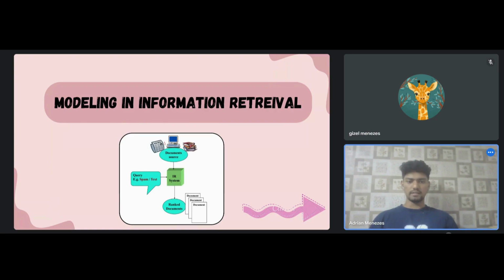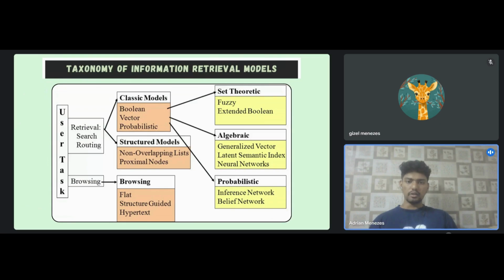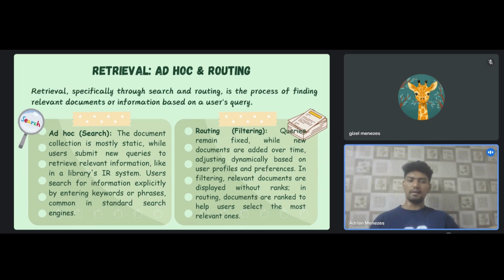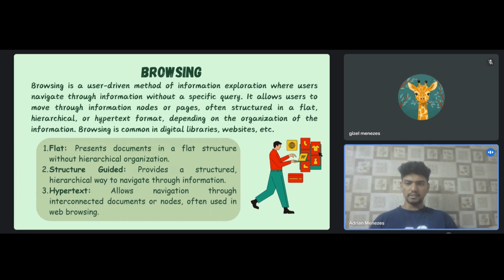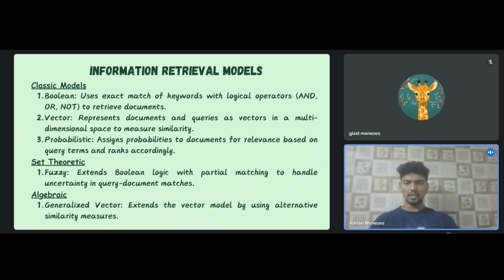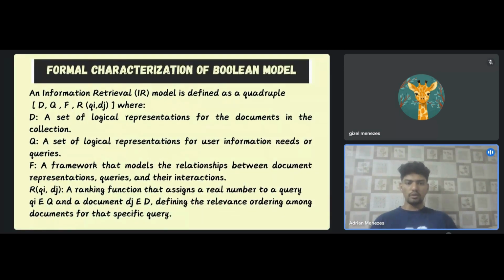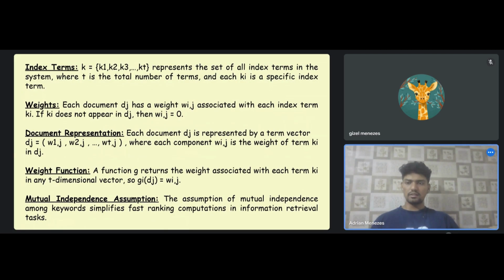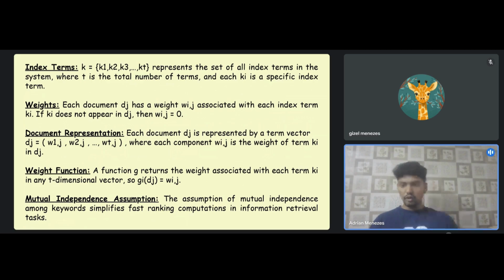Information Retrieval Models Deep-Dive:Taxonomy, Ad‑Hoc & Routing, Browsing & Boolean Formalization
Dive into the complete landscape of Information Retrieval modelling! In this video, we:

1) Survey the IR Model Taxonomy
    • Classic families: Boolean, Vector‑Space & Probabilistic
    • Set‑Theoretic & Algebraic approaches

2)  Contrast Retrieval Tasks
    • Ad‑Hoc Retrieval – on‑the‑fly querying
    • Routing – pre‑clustered, push‑based delivery

3)  Explore Browsing Paradigms
    • Flat List Browsing
    • Structured/Hierarchical Navigation
    • Hypertext & Link‑Based Exploration

4) Deep‑Dive: Formal Characterization of the Boolean Model
    • Index Terms: K = {k1, k2, …, kt}
    • Weights: wi,j for term ki in document dj (wi,j = 0 if ki is absent)
    • Document Representation: dj = (w1,j, w2,j, …, wt,j)
    • Weight Function: gi(dj) = wi,j
    • Mutual Independence Assumption: treat keywords independently to simplify ranking

5)  Next Steps: Other Classic Models
    • Vector‑Space & Cosine Similarity
    • Probabilistic Ranking Foundations

Whether you’re building a search engine, studying for exams, or sharpening your IR fundamentals, this guide will arm you with the theory, terminology and workflows behind modern retrieval systems.

💬 Leave your IR questions or use‑cases in the comments!